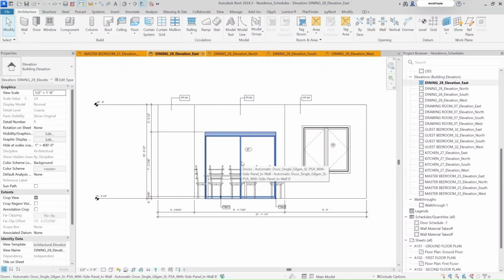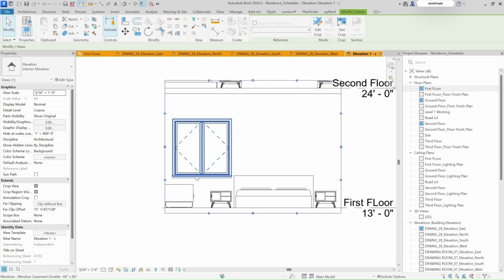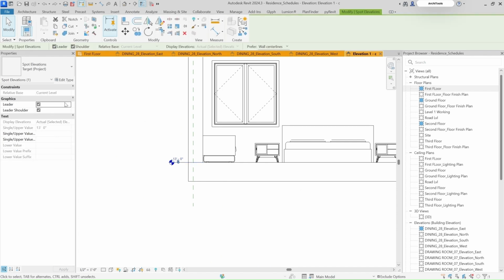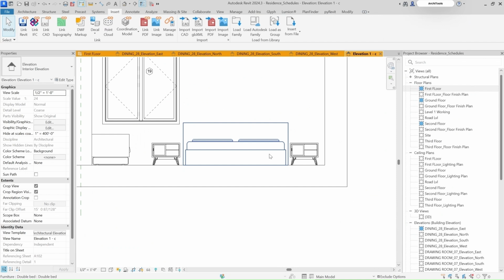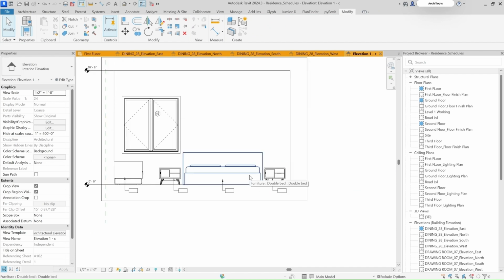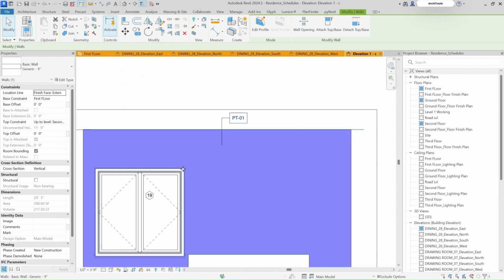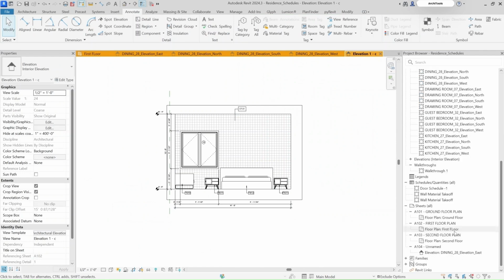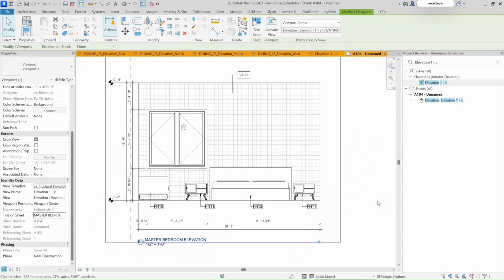Revit Elevations Tutorial: Create, Annotate & Document Easily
In this video, you’ll learn how to create and document elevations in Autodesk Revit from scratch with a clear, professional workflow. Whether you're a beginner or an experienced architect, this tutorial will help you improve your documentation skills and presentation quality.

🔹 What you'll learn:

How to create elevation views in Revit
Controlling elevation markers and directions
Setting proper view scale and detail level
Adding annotations, tags, and dimensions
Creating clean and professional sheets
Tips to improve your elevation presentation

This workflow is widely used in real-world architectural projects, so mastering it will directly boost your productivity and output quality.

💡 Perfect for:

Architecture students
BIM professionals
Interior designers
Anyone learning Revit